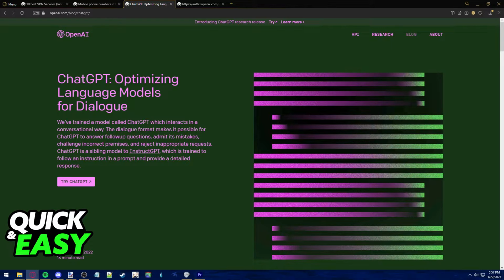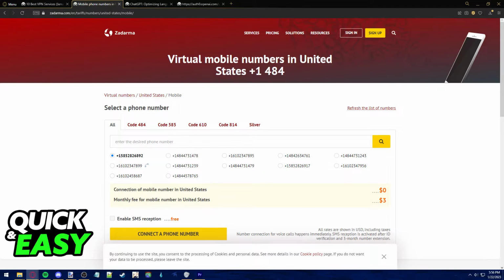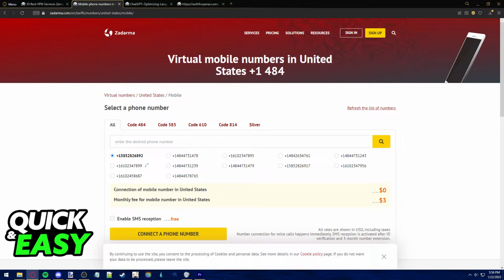How To FIX Chat GPT Not Available In Your Country [Very EASY!]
In this video I will show you how to fix chat gpt not available in your country.

I hope I have helped you with the video!